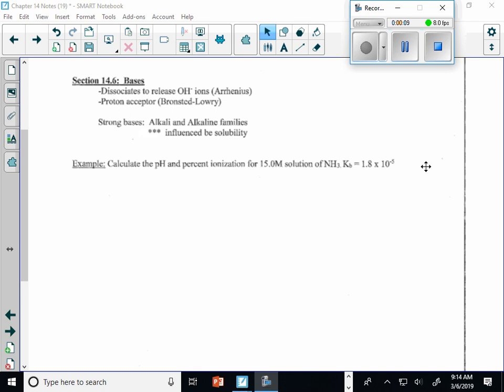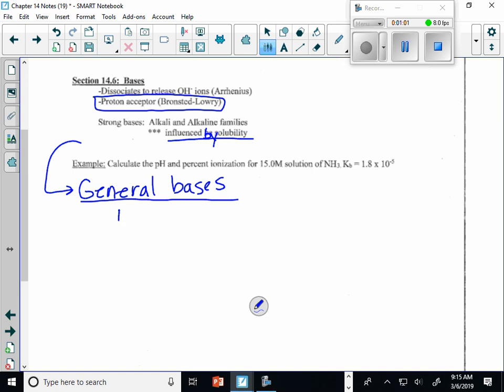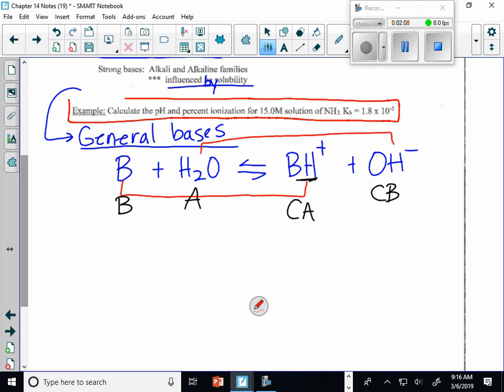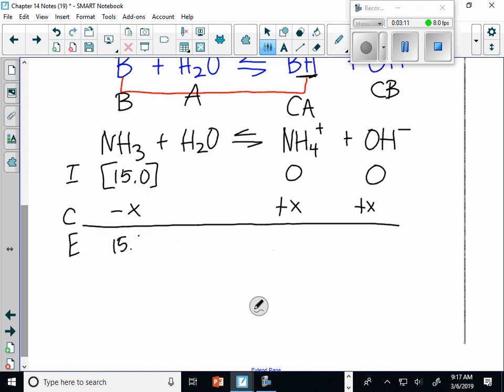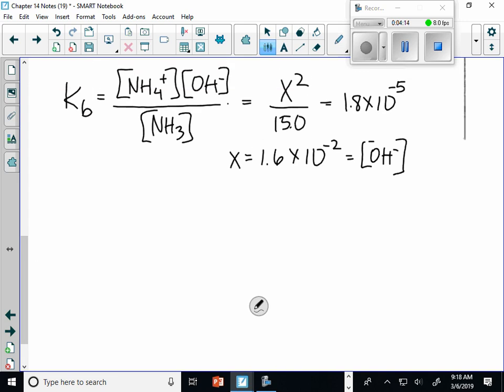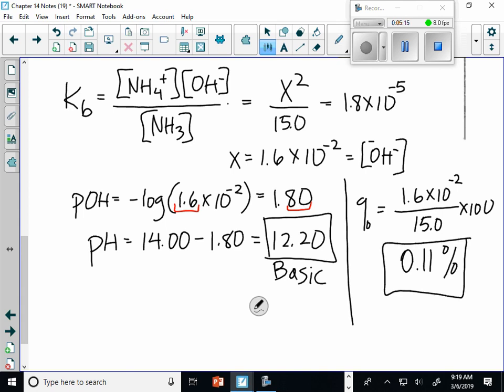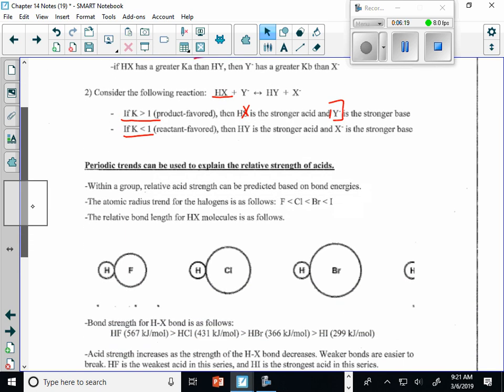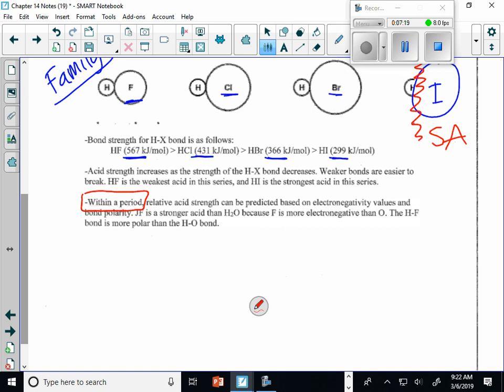Ch 14 section 14 6 bases